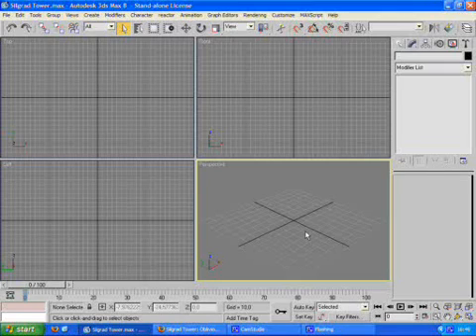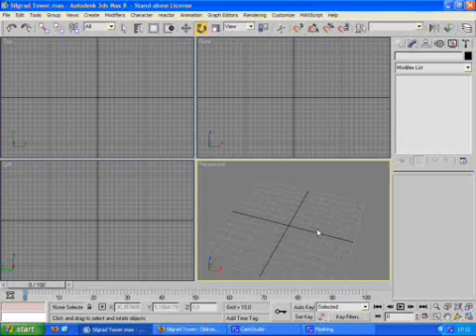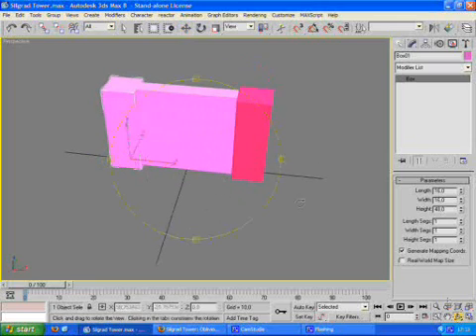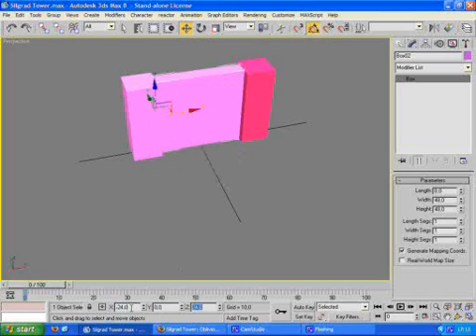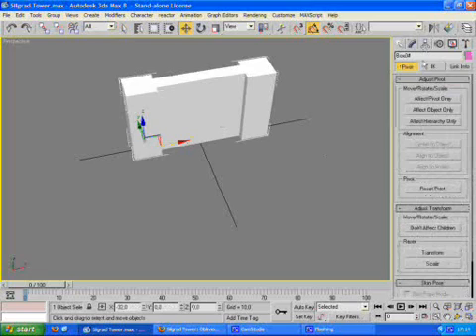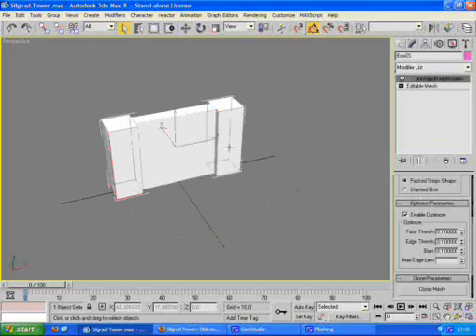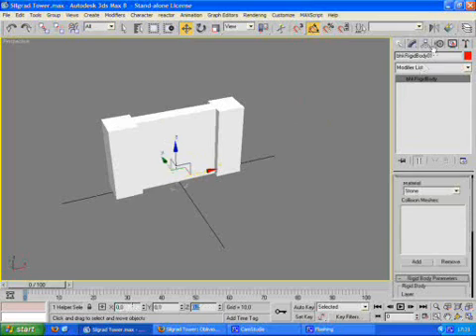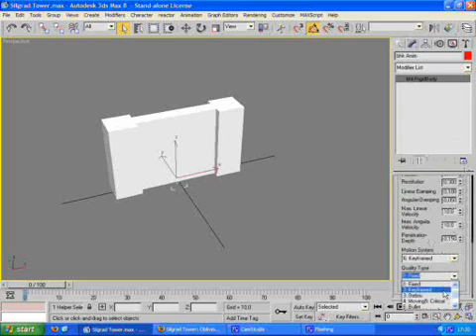Razorwing's Animation Tutorial, part 1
This video tutorial shows you how to create animated models for The Elder Scrolls IV: Oblivion. It covers everything from start to finish - creating the test model, creating its collision, animating it, and adding the final tweaks in NifSkope. It should be seen as a complement to the written tutorial created by me and nick_op, which you can find

You'll find useful links and tips in the written tutorial, as well as a more in-depth explanation of many of the subjects regarding animation -- though if you like the phrase "a picture says more than a thousand words", well, then you'll want to check out the video. Have fun! And you have any questions about animating/modelling for Oblivion feel free to post them on Silgrad Tower's forum,

I apologize for the poor audio quality, including my speech. I'm not a native English speaker (nor a good performer), and it shows in the portions where I'm improvising what I want to say. But hey, if you wanted a flashy youtube video by some cool guy, odds are you've surfed to another vid long before you read this hehe... you'll be reading it because you're interested in the information, not my lackluster screen performance =)